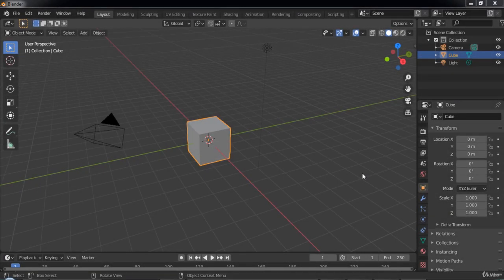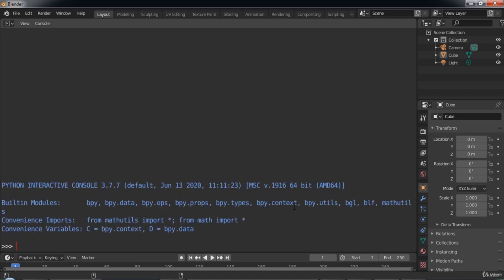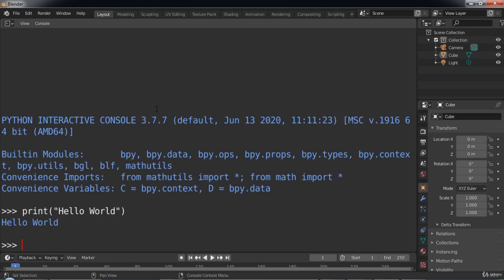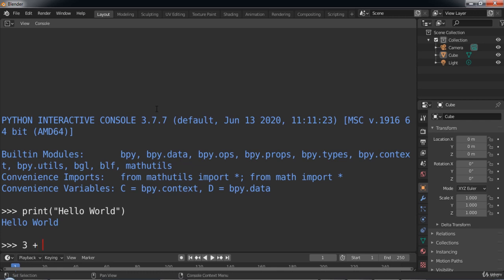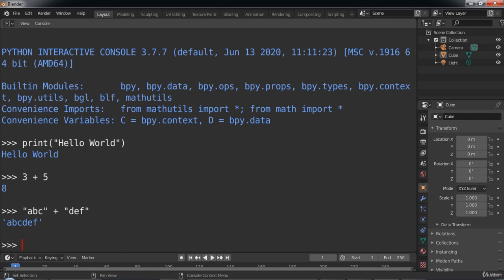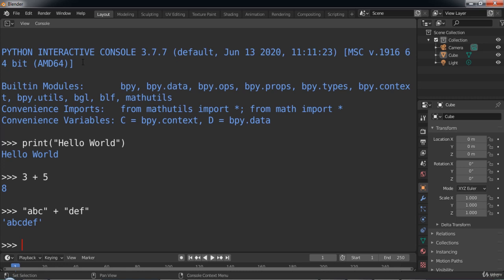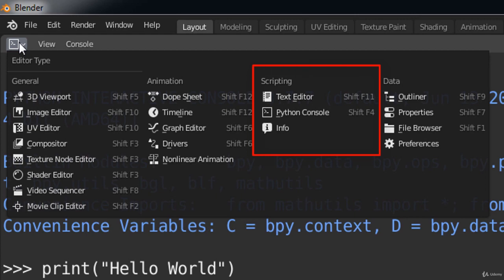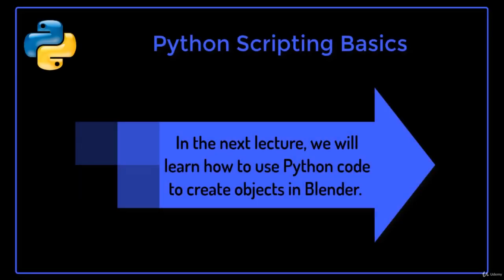4. python scripting basics